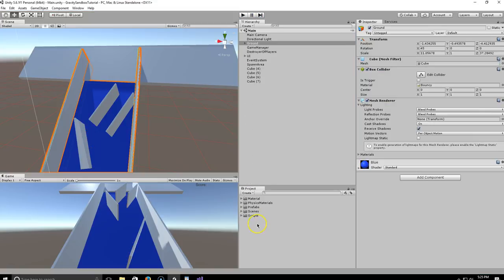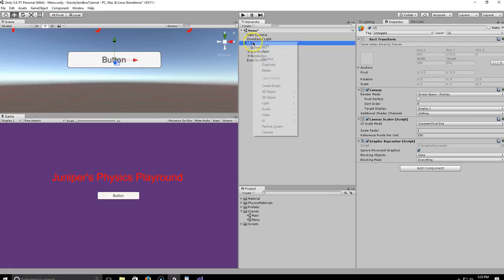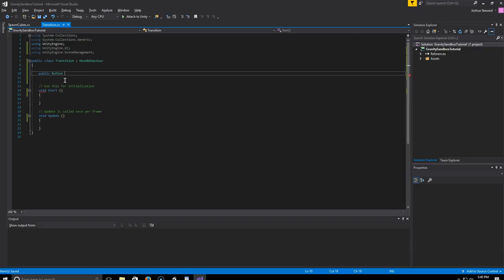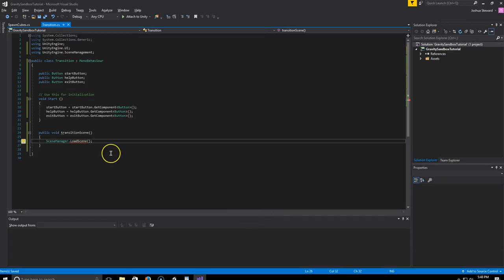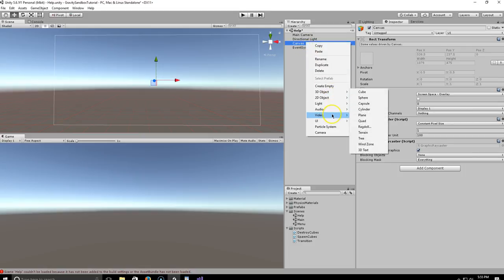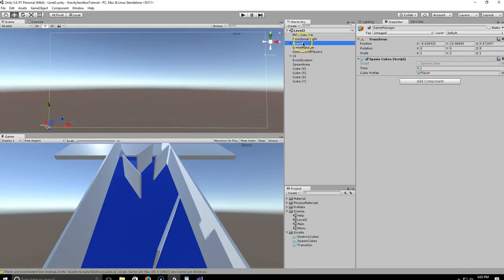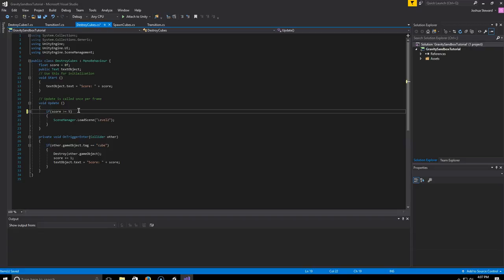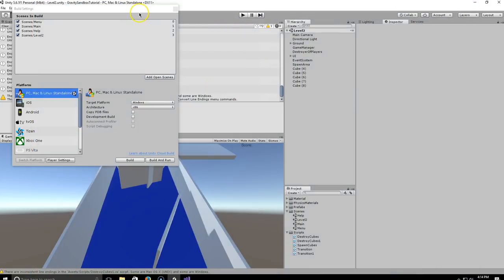UnityTutorial#7 UIandBuildingTheGame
Unity Tutorial on building a game complete with multiple levels, a main menu with logic to switch between the levels, and an exit and help menu.